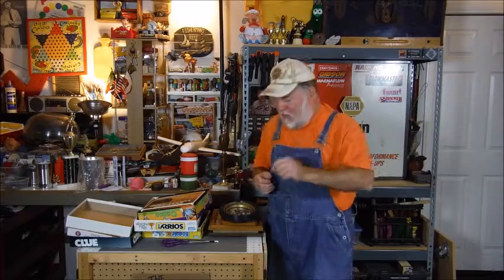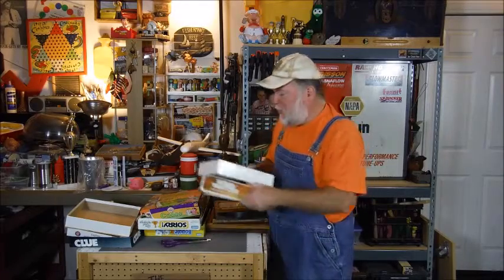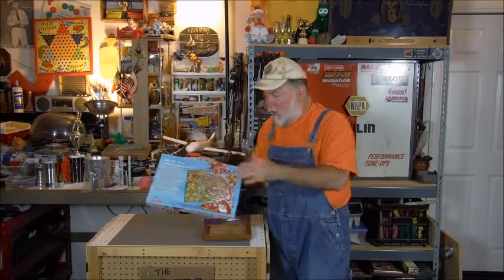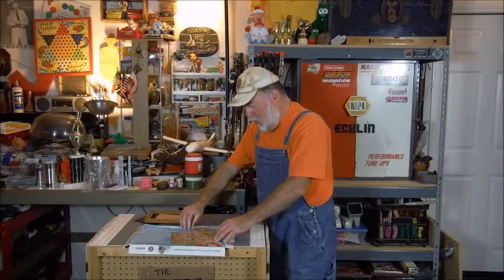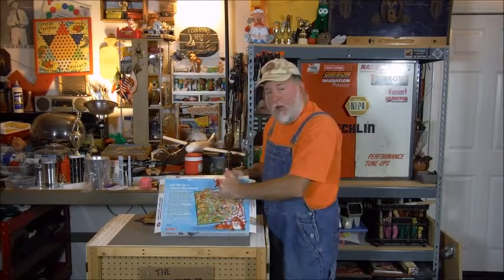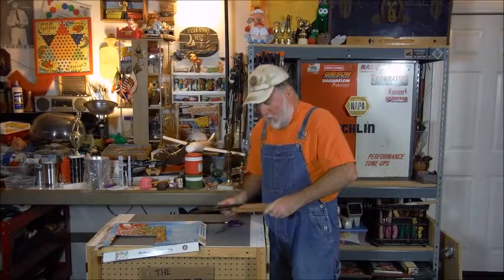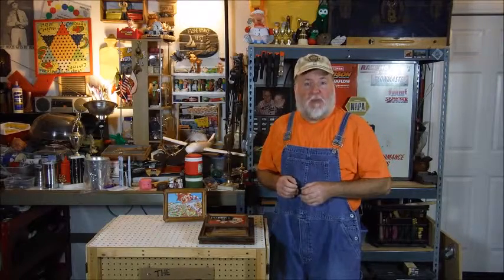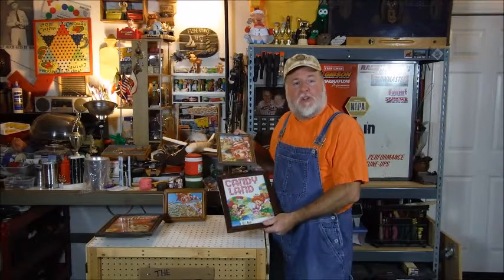DIY Magician Board Game Box Artwork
The DIY Magician Upcycles old board game boxes into a fun afternoon project. He will show you how to keep the memories of your favorite board games without all of the clutter by creating your own custom artwork. Simple tools and easy to do in just a few minutes.